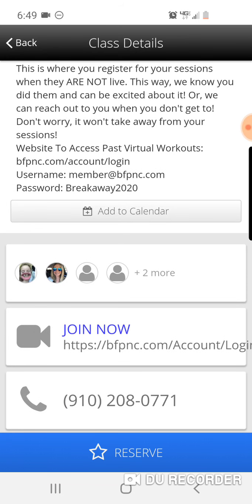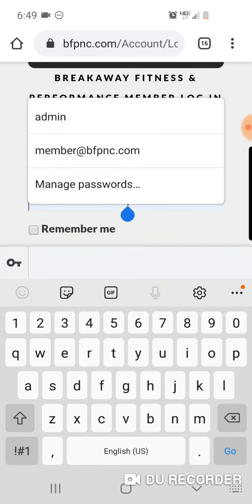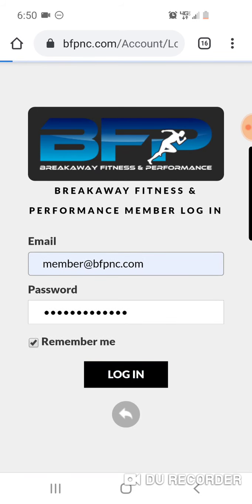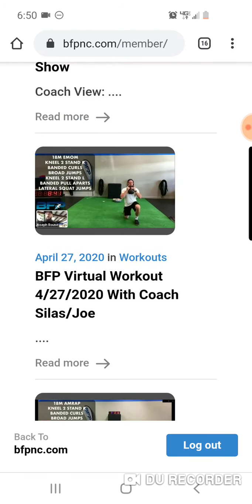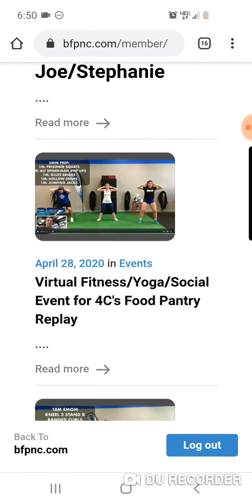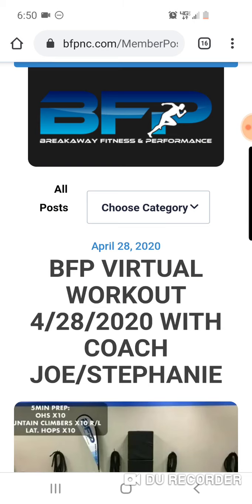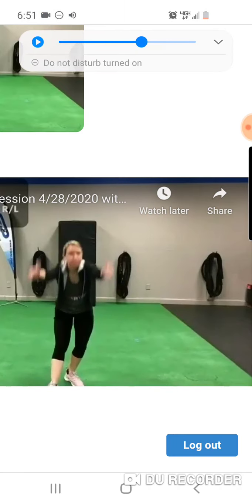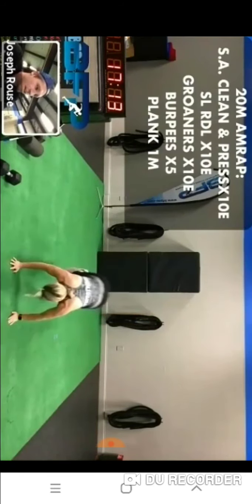How to access Replay Workouts via Zenplanner